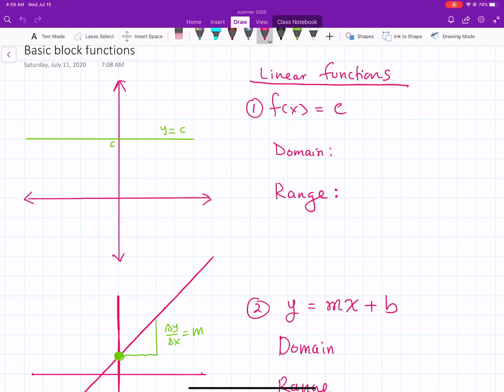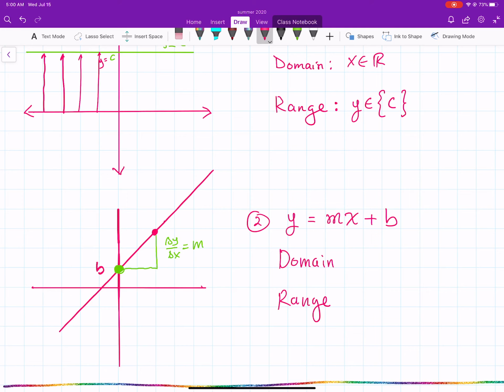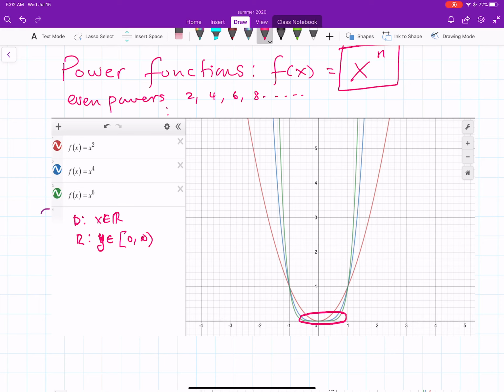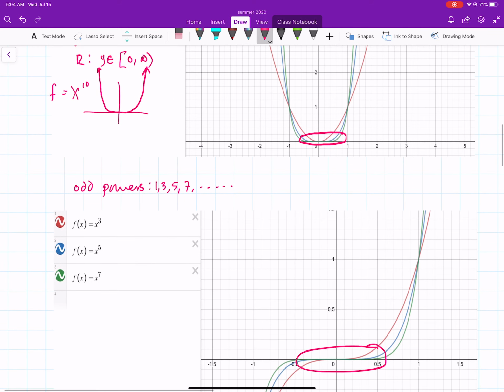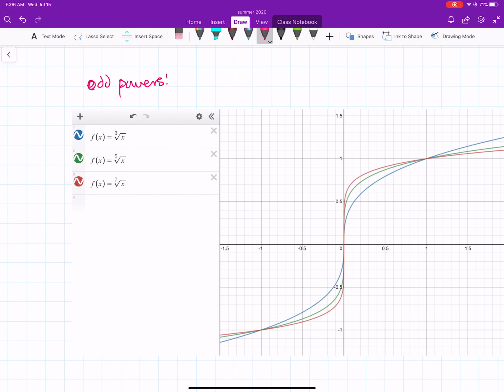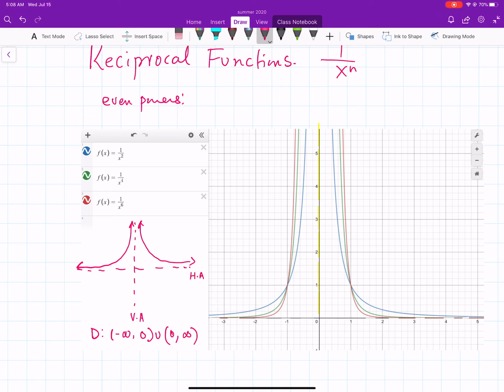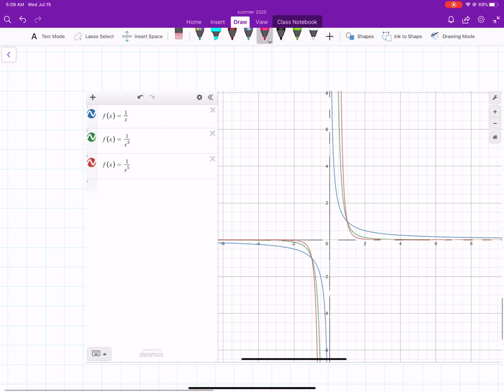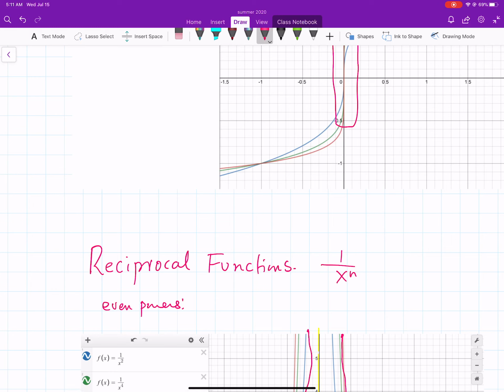Basic block functions graphs